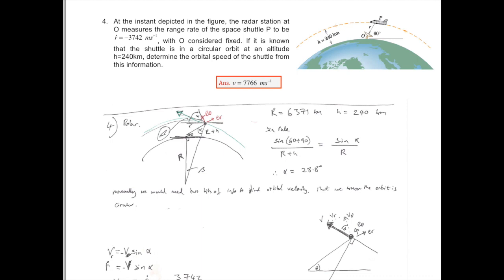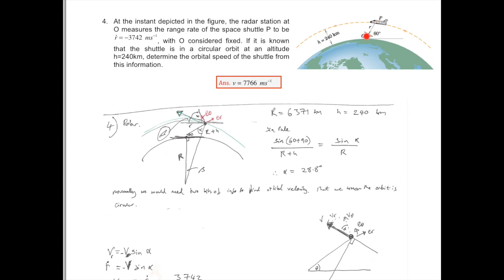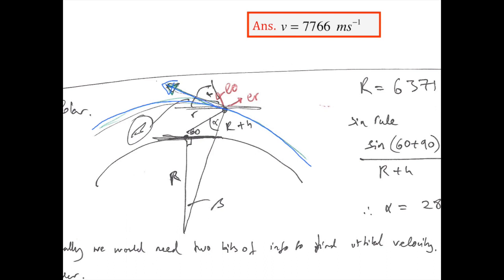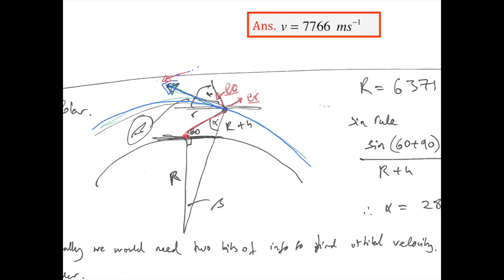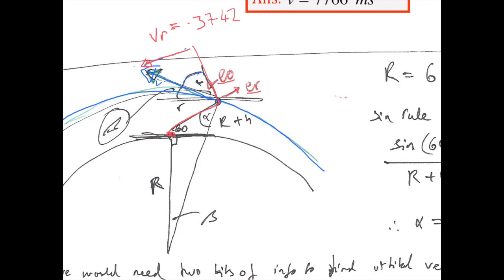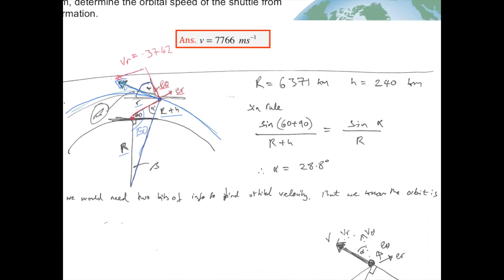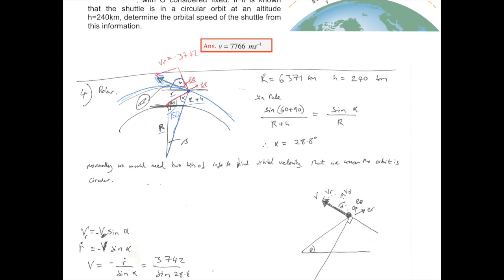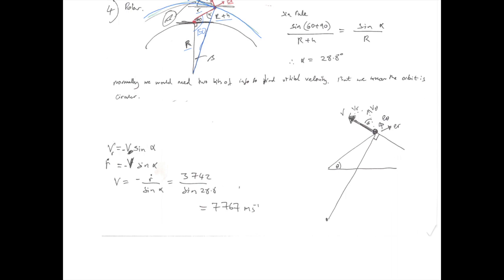Tutorial 2-4: Space shuttle orbit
This video is about T2 4